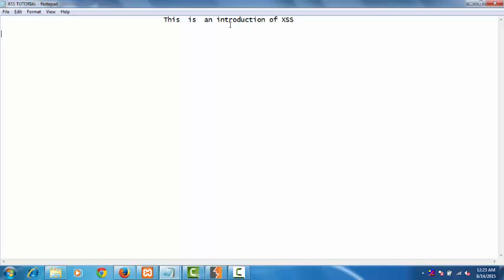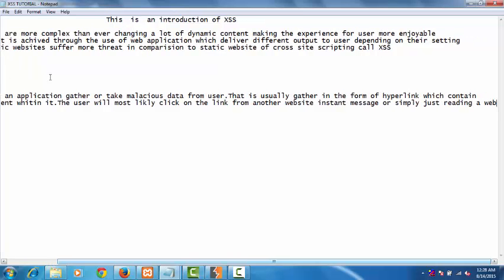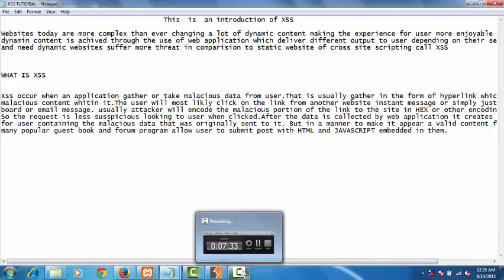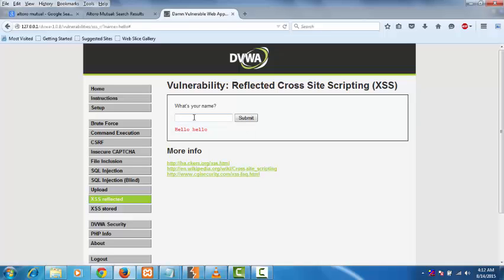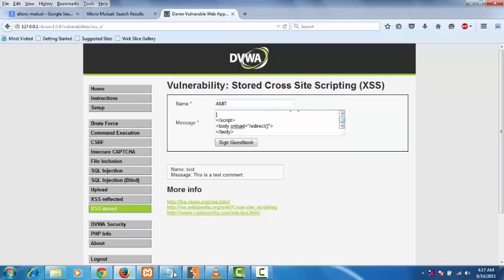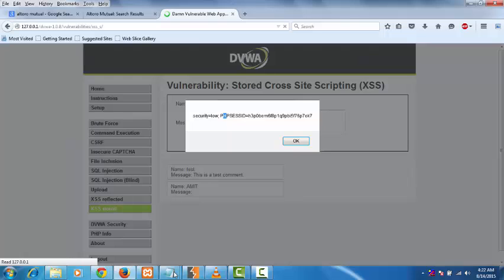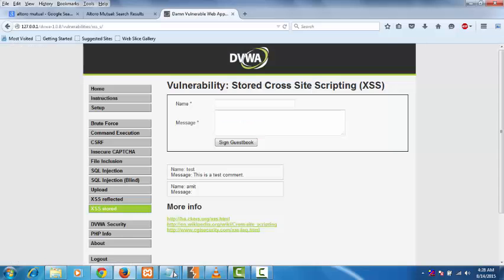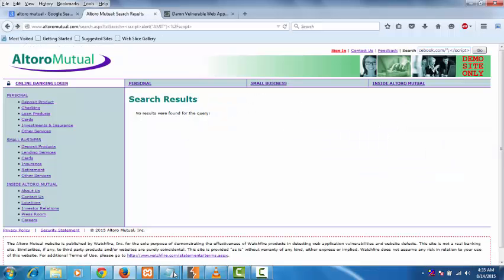DATABSE SECURITY & XSS ATTACK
Database Security & XSS Attaack live